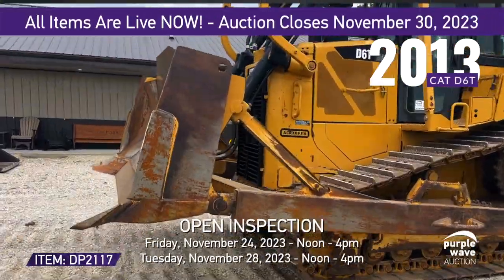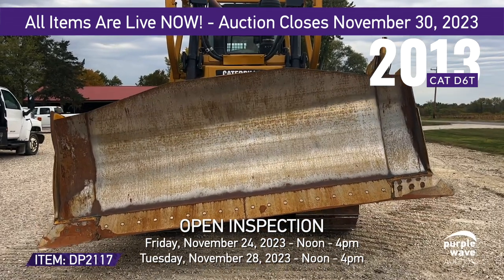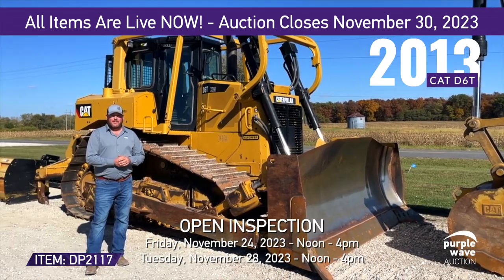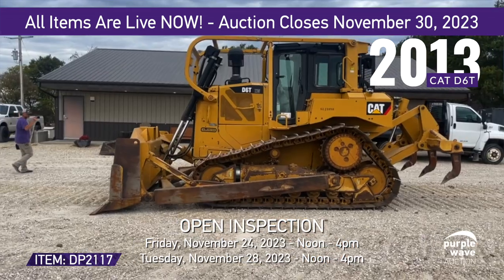J.H. Cook Construction Dozer - Purple Wave Auction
Don't miss out on your chance to bid on this powerful 2013 Caterpillar D6TXW dozer from JH Cook Construction! Open inspection on Nov. 24th and 28th. Check out Purple Wave Auction and place your bid before it closes on 11/30/23.